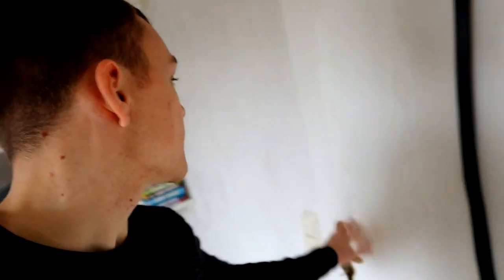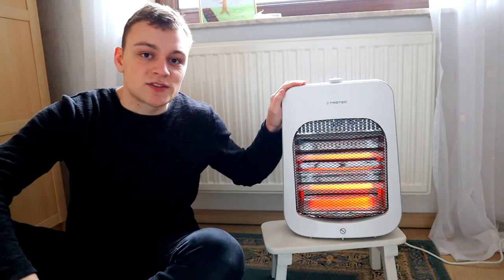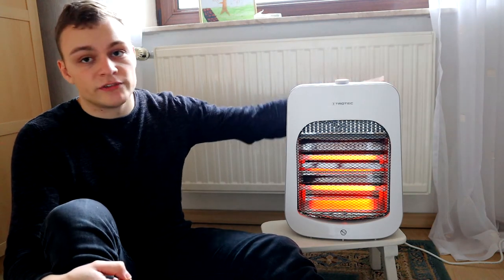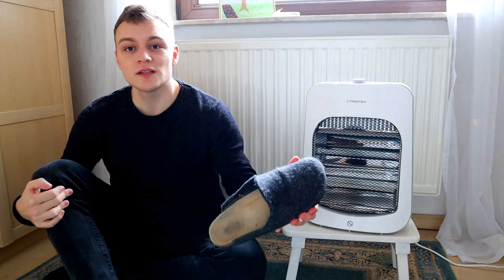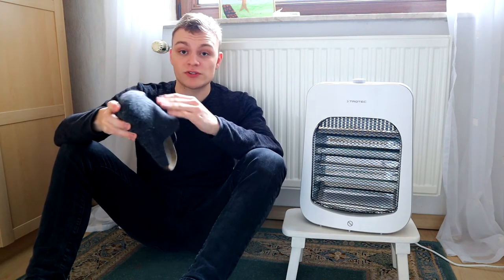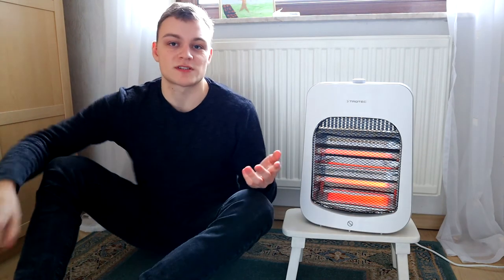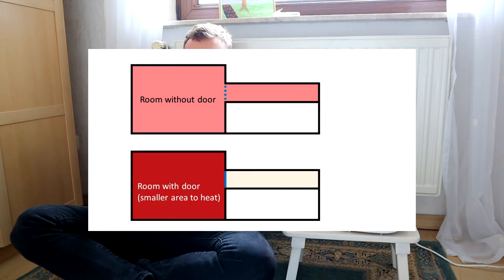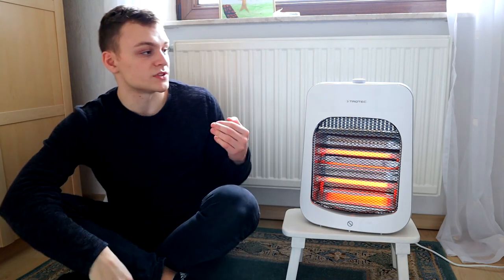The 10 CHEAPEST Ways to Heat and Keep Warm in a Room: How to CUT your Heating Bill SIGNIFICANTLY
The ten cheapest ways to heat a room. Some of them are even free. This video is all about how to decrease your electricity bill to cut your monthly expenses and save more money!
We're going to cover several different topics, from whether you should use a space heater to heat a room or rather your central heating over to how to dress at home to stay warm.
The video covered only 10 tips. In this article you'll find all 21 WAYS to keep warm:

All of these tips will help you cut your costs to a minimum without really impacting your quality of life. You'll still feel comfortable.
Of course, you'll get the most results from combining the tips in the video. Just pick some cheap heating tips you like, implement them and build your own strategy.